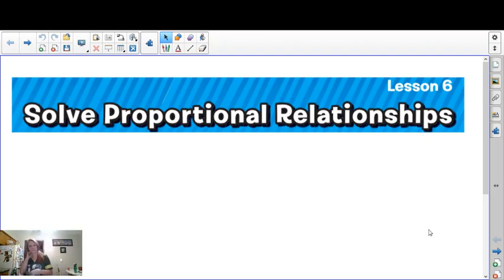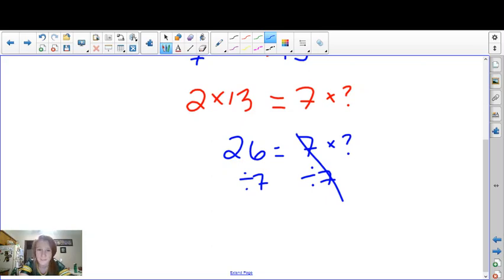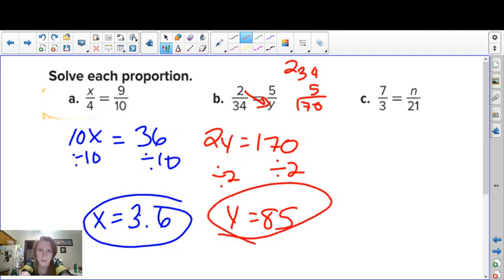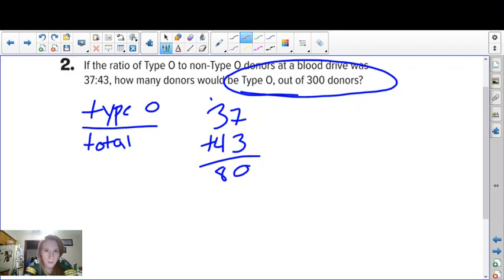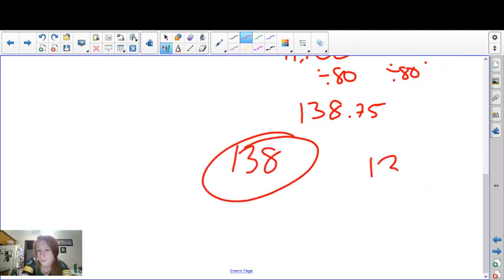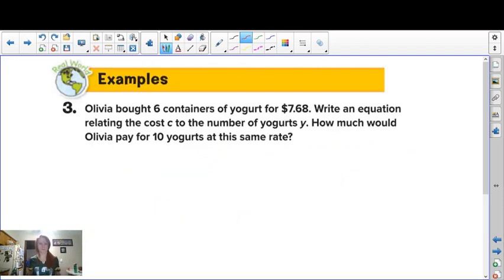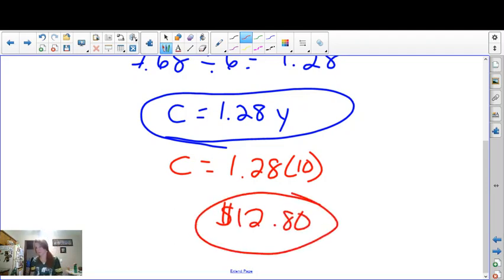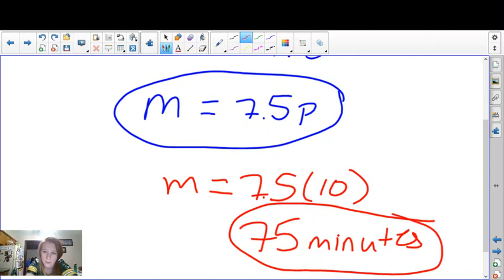Lesson #6 Solving Proportional Relationships